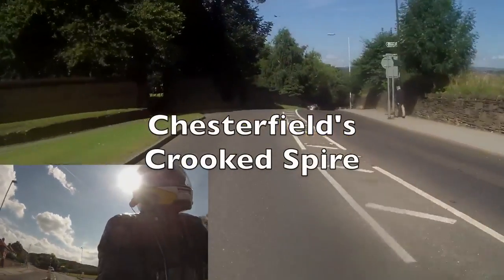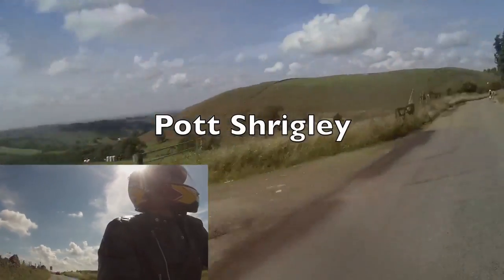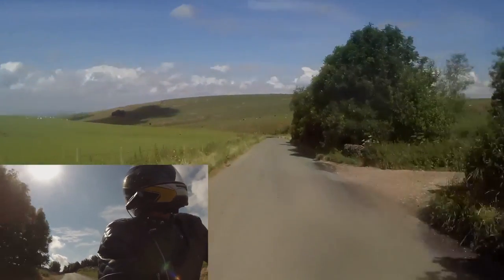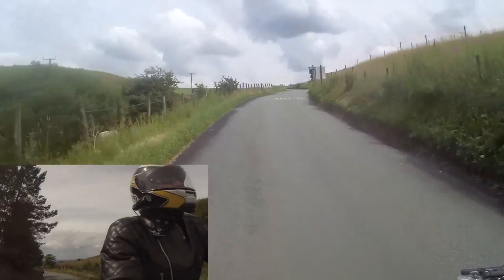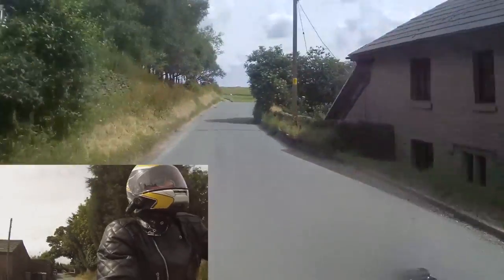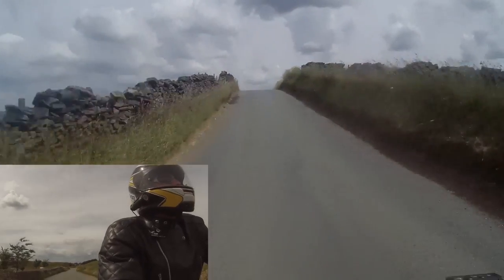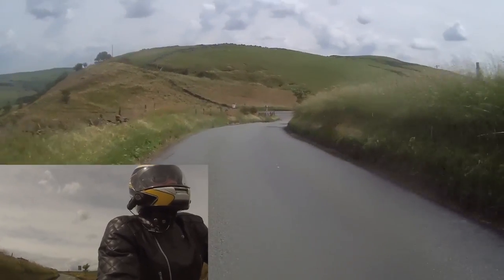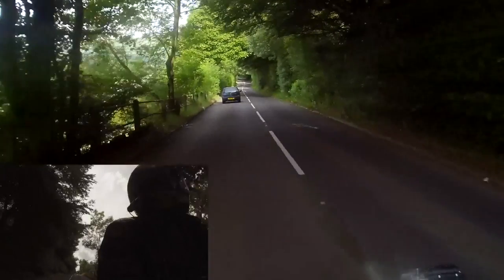A visit to a friend in the Peak District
While visiting family in Derbyshire, I made a trip over the peaks to drop in on a mate of mine from my university days for lunch.  This video shows some of the amazing scenery you can expect to see in the Peak District.  I'll be in the area for a couple of weeks, so expect more soon...

Cameras:
Helmet: RePlay XD1080
Bike: GoPro Hero 3 White